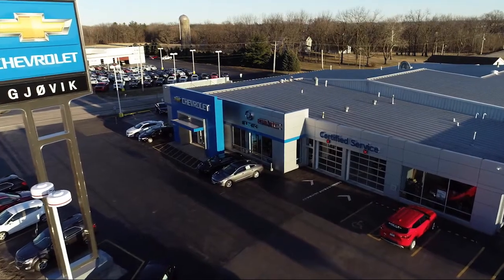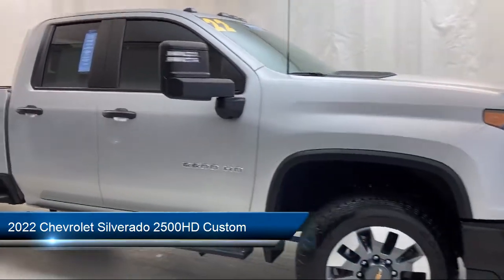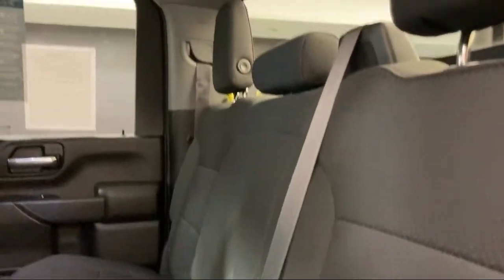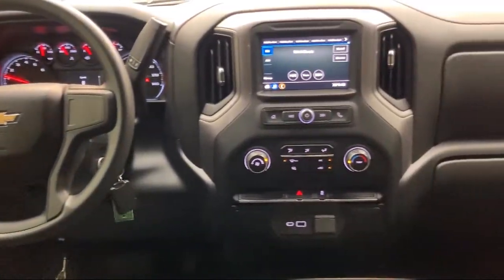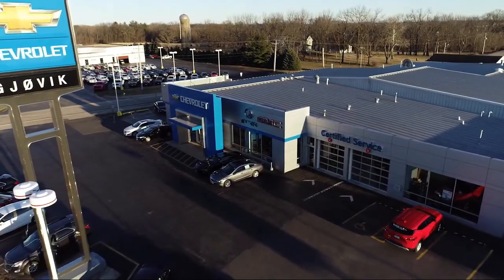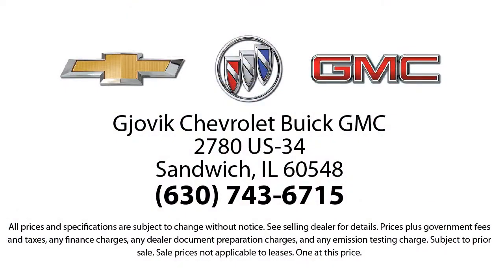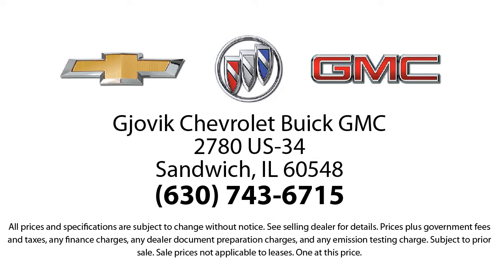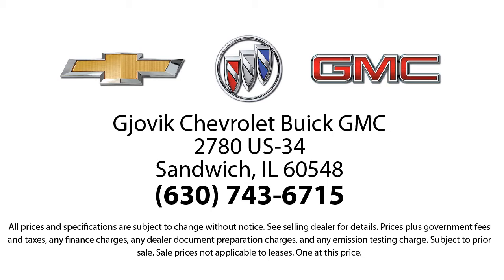2022 Chevrolet Silverado 2500HD Custom Double Cab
2022 Chevrolet Silverado 2500HD Custom Double Cab Stock Number: P6436 Vin:1GC5YME70NF104620.